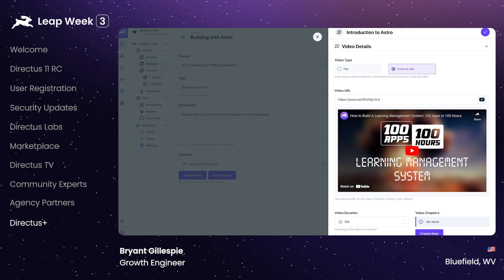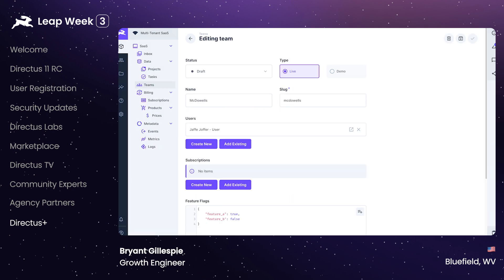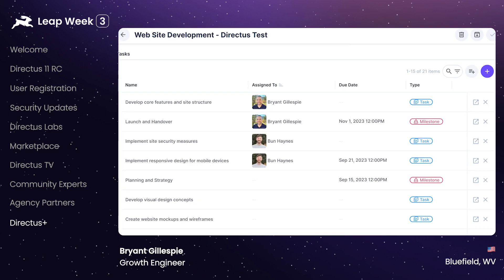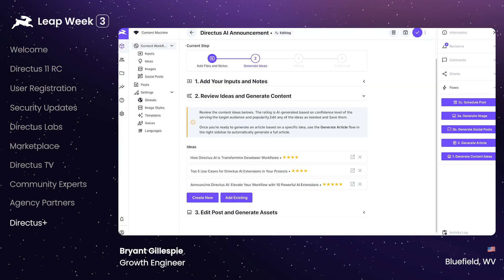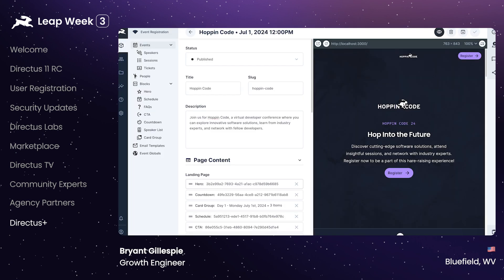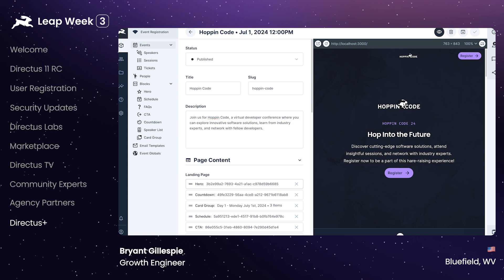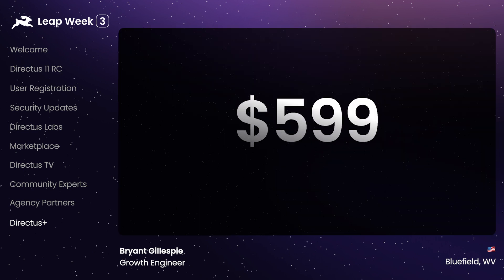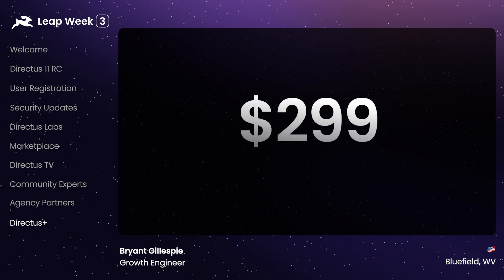Directus+ Team Plans, Starter Kits, and Full Launch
Get access to powerful starter kits and advanced workshops with Directus+, our premium subscription for developers. Promotional pricing ends soon.